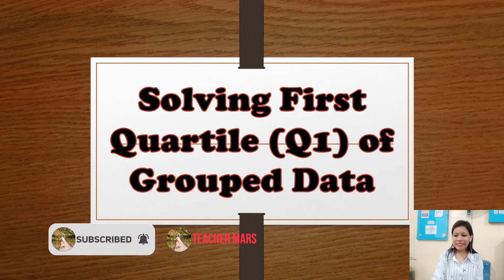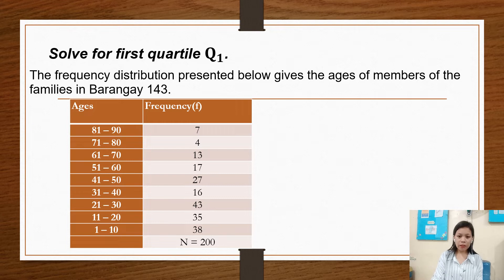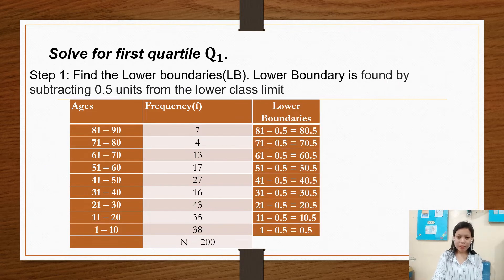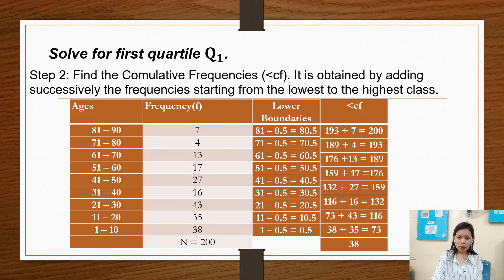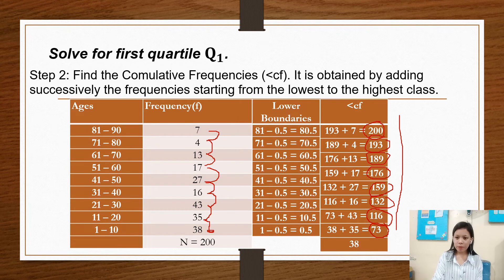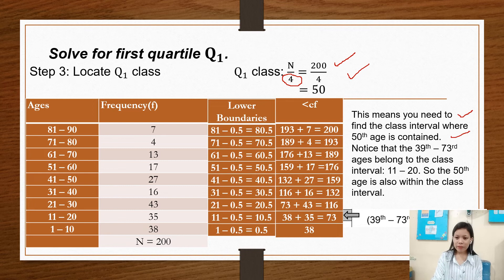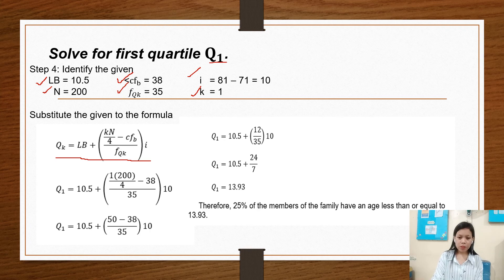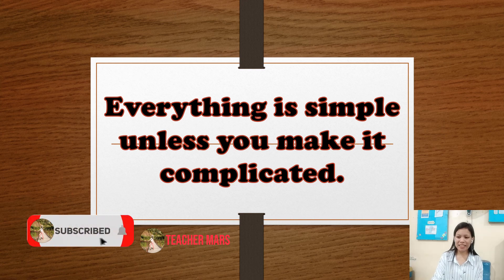GRADE 10 MATH LESSON Solving first quartile of grouped data | Teacher Mars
Quartiles are values that divide a set of data into 4 equal groups. There are 3 quartiles, denoted by Q_1, Q_2, and Q_3, which are the first(lower), second, and third (upper) quartiles, respectively.